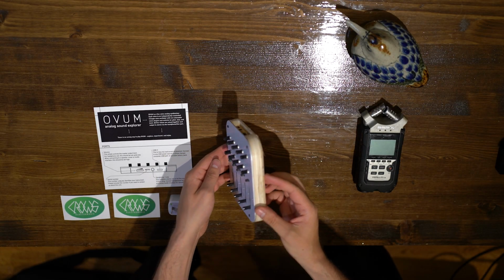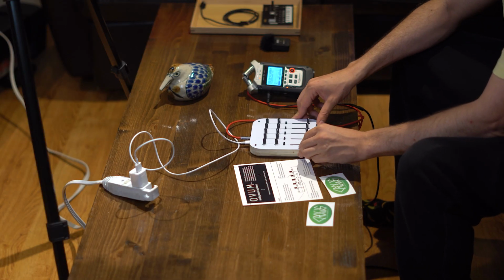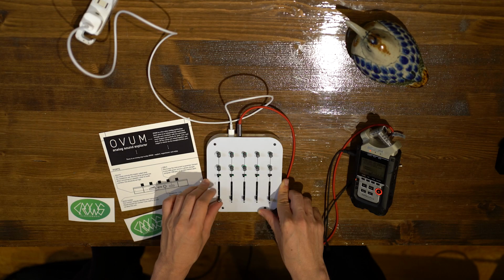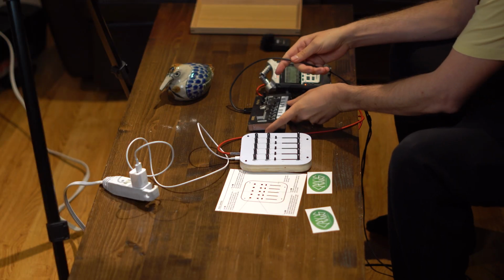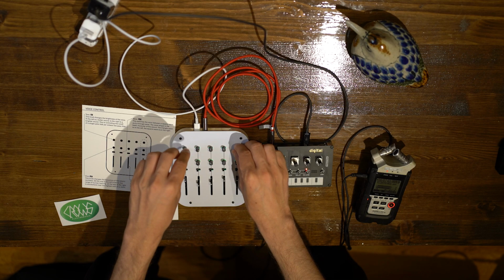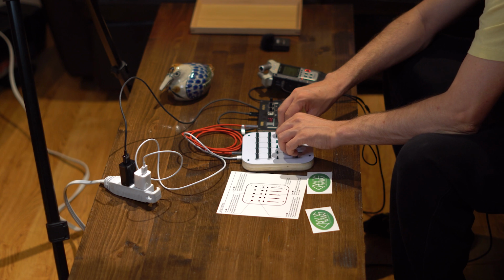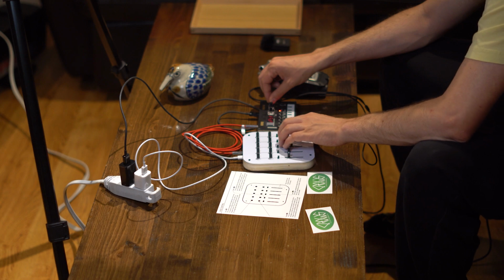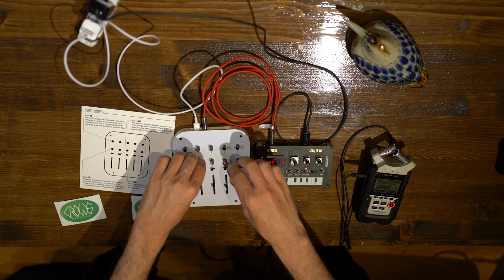OVUM Analog Sound Explorer Review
0:00 Intro
0:18 Features
0:39 Single Voice Sounds
1:02 Multiple Voices Sounds
2:11 Adding Reverb to OVUM
3:00 Pros and Cons
4:32 Who is this for?
5:22 Ambient Jams

March 28, 2023 - Crows Electromusic, a new synth company from Vancouver, Canada, is thrilled to introduce OVUM, a standalone all-analog tool for exploratory sound synthesis. With individual controls for each function, OVUM gives direct control of five independent triangle-core oscillators. The instrument’s unique un-quantized interface is perfect for exploring pure tones, drones, and microtonal sound textures.

Features:

• 100% analog circuitry
• Five voices
• Triangle and square wave triangle-core oscillators
• One-control-per-function interface
• Unique control system
• Fully standalone, just add headphones
• Wood and aluminium enclosure
• USB powered

During development of OVUM we’ve had the pleasure of handing the instrument to people who’ve never touched a synth in their life - and then watch their eyes light up as they discover how easy it is to make strange and beautiful sounds when they’re unconstrained by conventional time signatures and musical scales. We think people of all ages, musical abilities, and experience levels are going to love this instrument.

OVUM is available now for $129 USD.

Crows Electromusic is a new synth company based in Vancouver, Canada. Started by Cory Alder in 2022. Crows’ goal is to develop new hardware instruments that challenge the established ways we interact with sound and music creation.